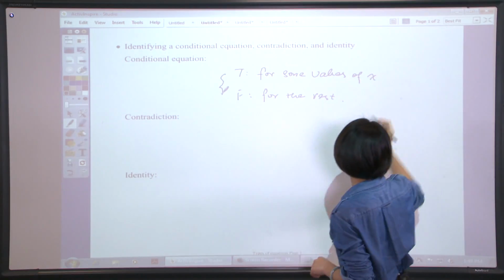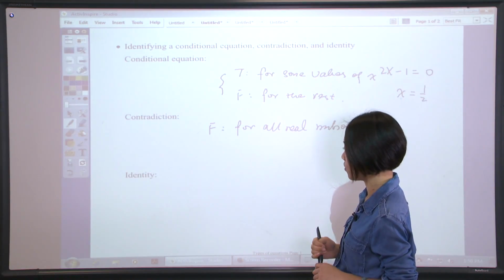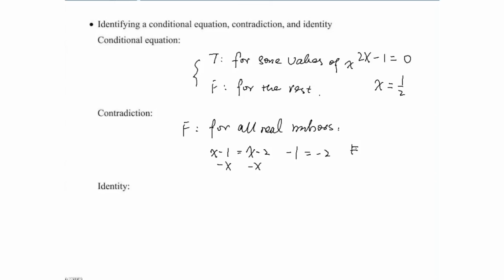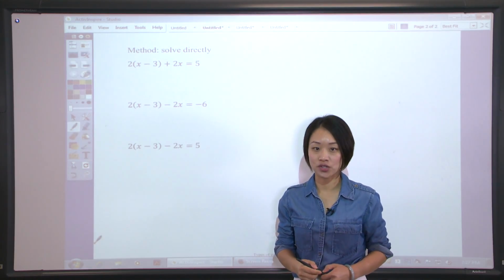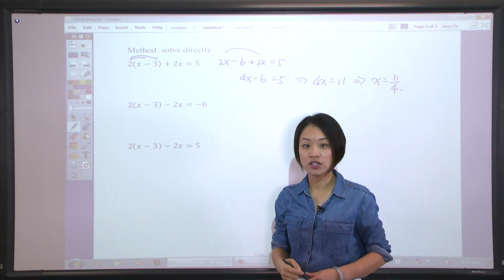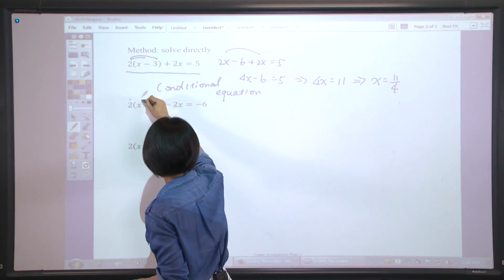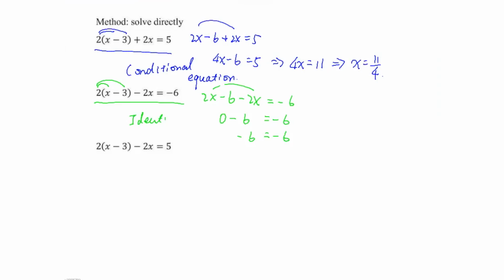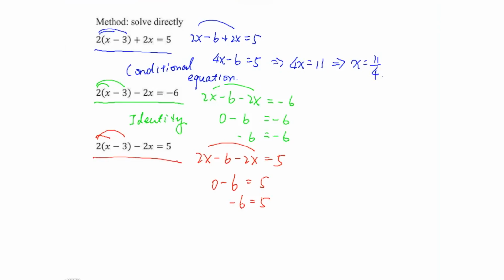Identifying a Conditional Equation, Contradiction and Identity